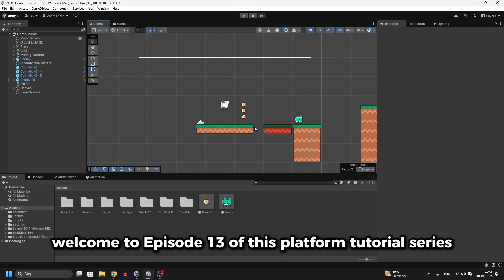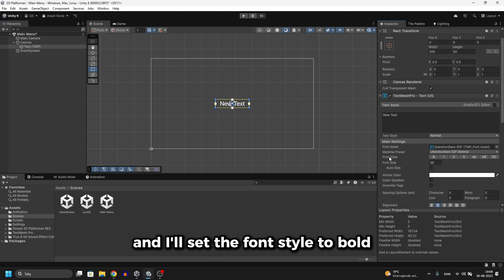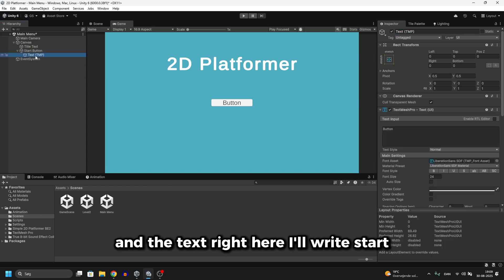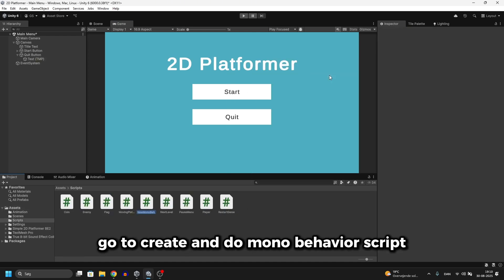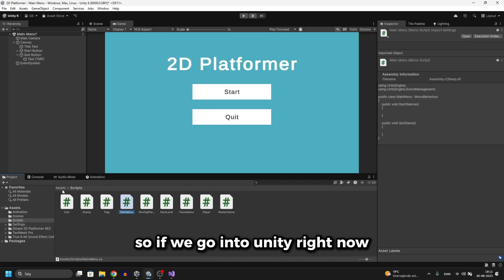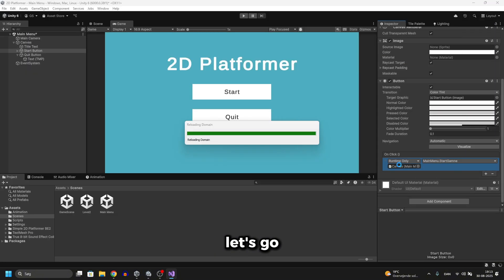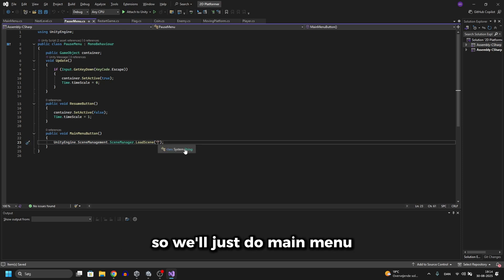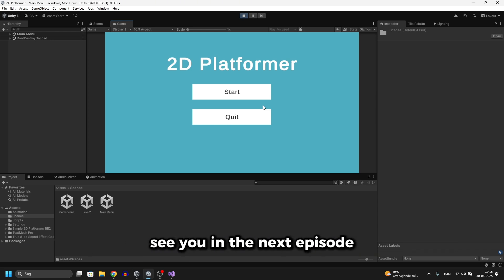Making a 2D Platformer In Unity 6 - Episode 13 (Main Menu)